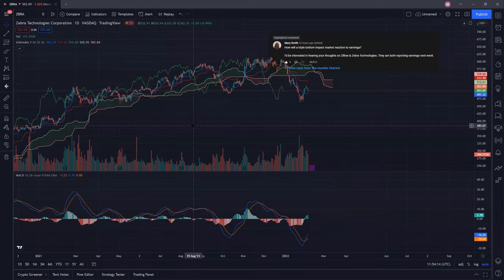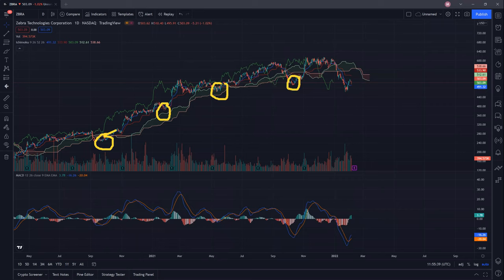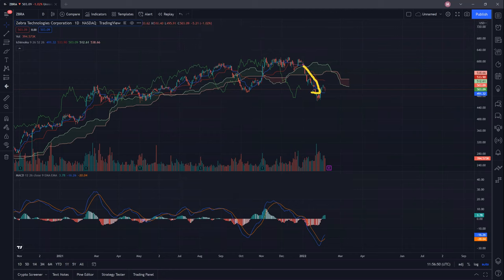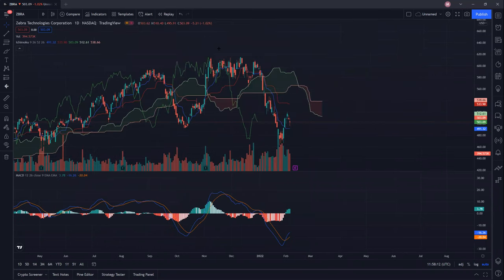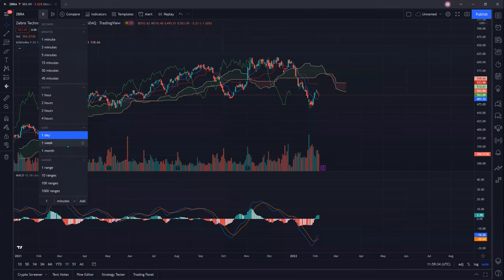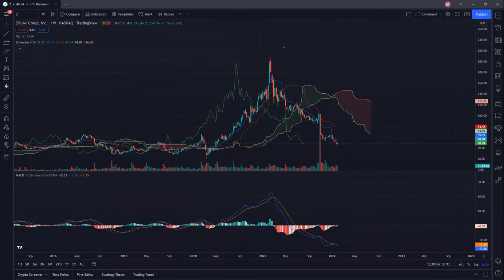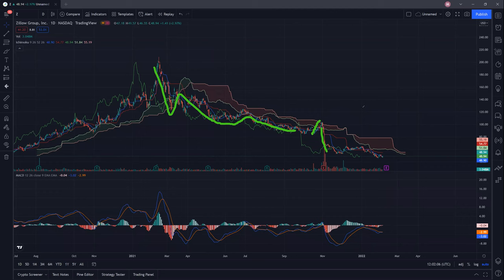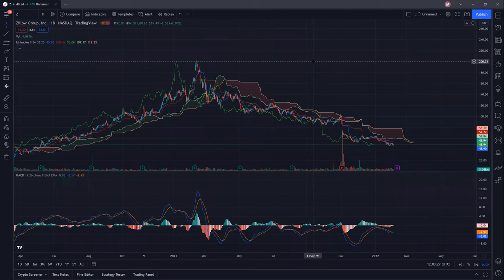Zebra Technologies ($ZBRA) Have we peak? │Technical Analysis using Market Manipulation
What's your thoughts on the $ZBRA & $Z?